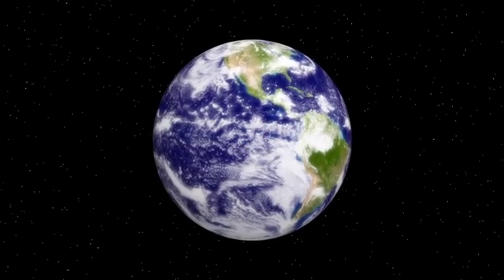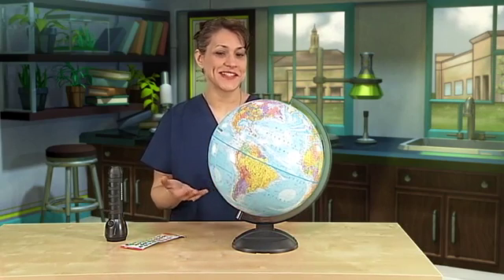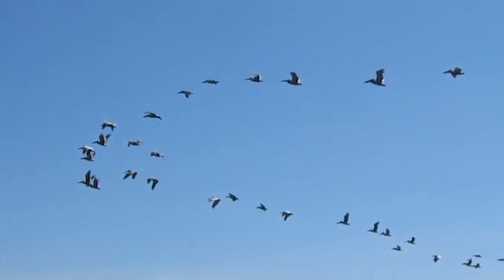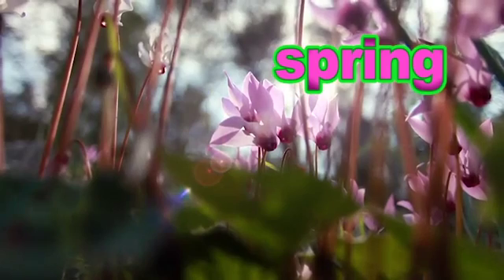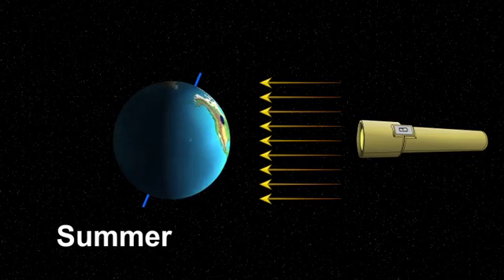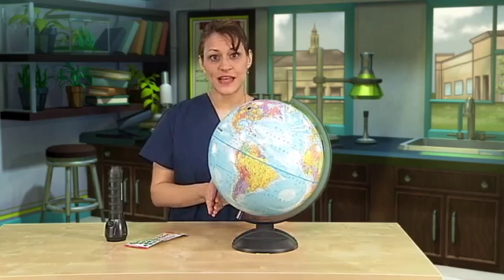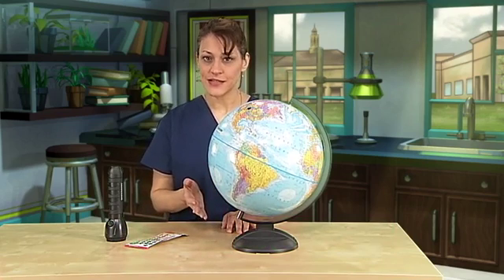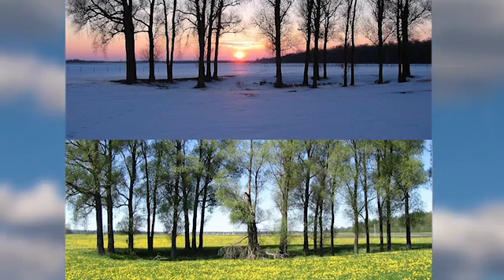The Four Seasons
Dr. Forrester discusses the pattern of the four seasons by examining the tilt of the Earth upon its axis and orbit around the sun. She explains the effects of the four seasons on plants, animals, food availability, and daily human life. Dr. Forrester also defines equinox and solstice.